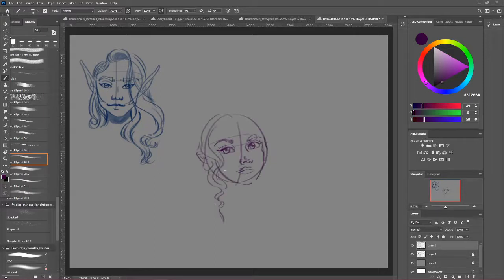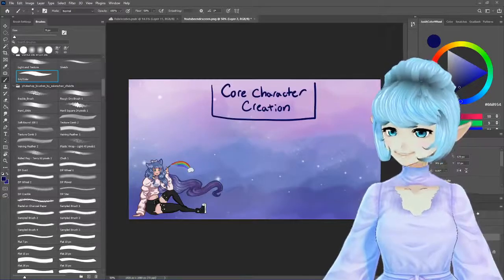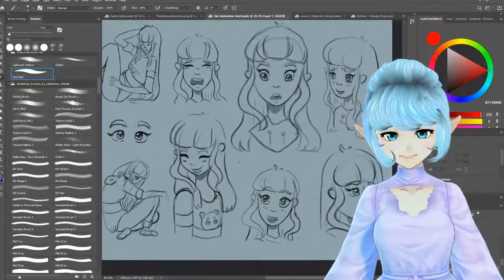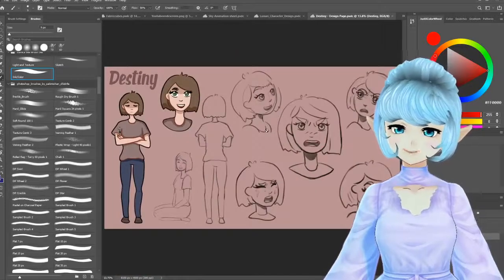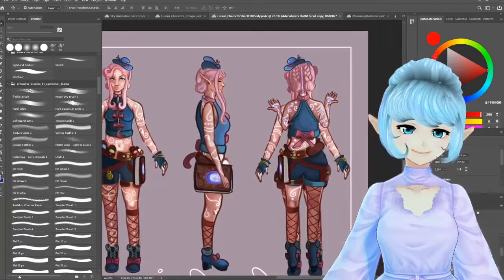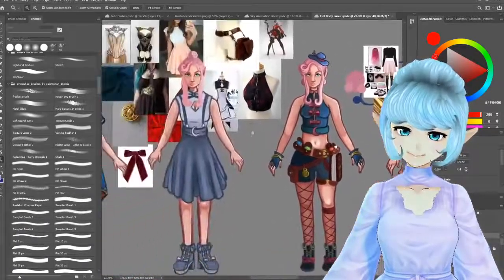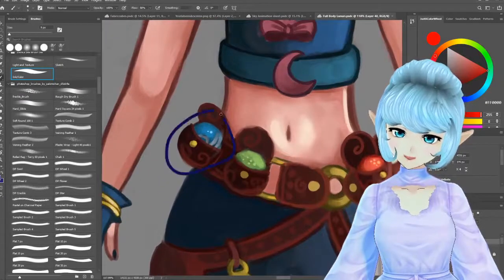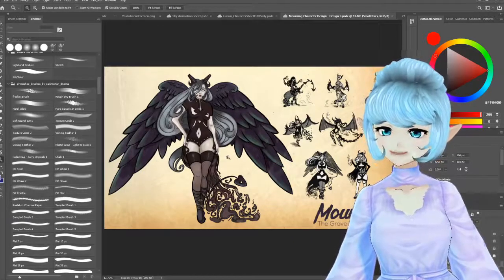How to Design Characters for Beginners - Episode 4: Core Character Creation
How to Design Character for Beginners - Episode 4 talks about the core character creation stage, sketching, and the final presentation. All of these steps are key elements in helping you put together the dream portfolio.

📖 𝐑𝐞𝐬𝐨𝐮𝐫𝐜𝐞𝐬 📖

♥ 𝐒𝐮𝐩𝐩𝐨𝐫𝐭 𝐒𝐲𝐚𝐟𝐢𝐫𝐞 ♥

💌 𝐒𝐞𝐧𝐝 𝐌𝐚𝐢𝐥 𝐓𝐨 𝐒𝐲𝐚 :

Syafire
United States

⚙️ 𝐕𝐑 𝐆𝐄𝐀𝐑: ⚙️

🎶 Music Credits 🎶

Both of these artists are wonderful! And they both take commissions.